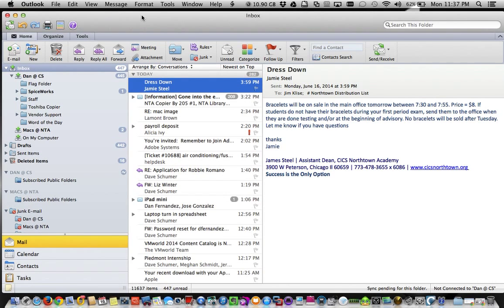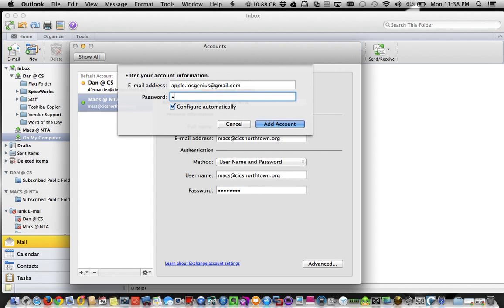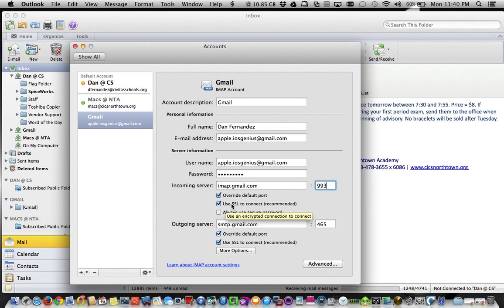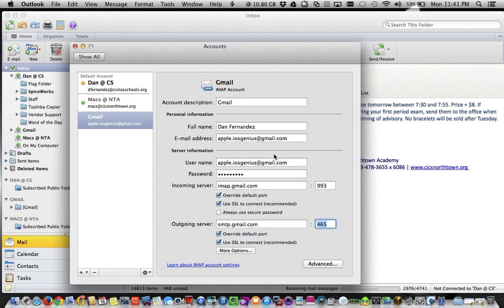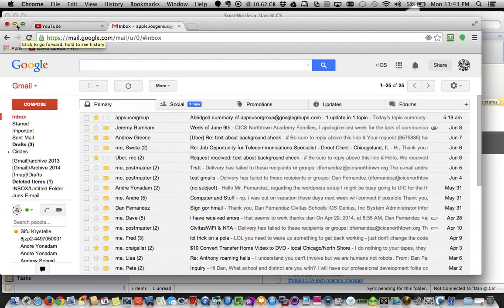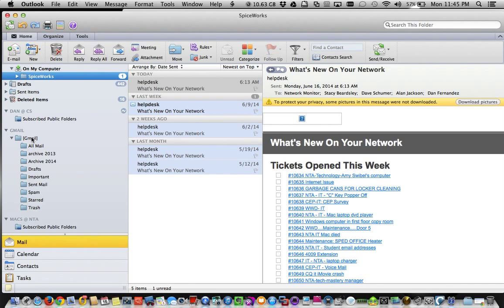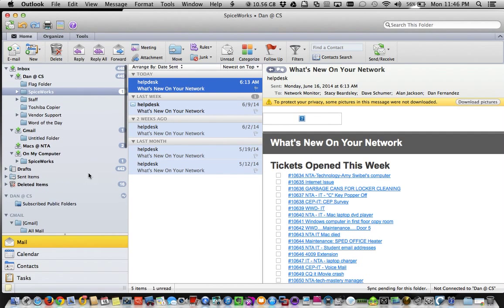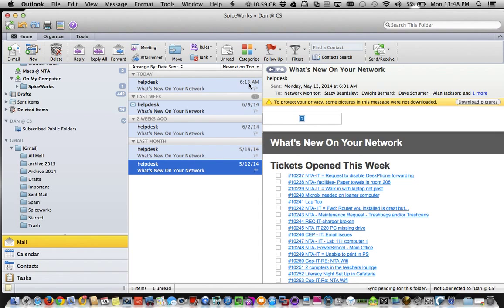Google - Migrate Outlook to Gmail - iOSGenius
This is a process in how to Migrate your email from Outlook 2011 to Gmail account, either personal or through your school or enterprise.

► Jamf Now / Casper Suite:
Invite Code - up to 3 free iOS Devices to Manage: